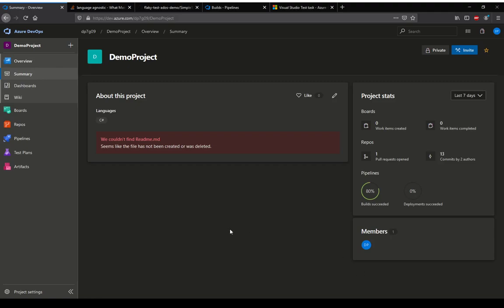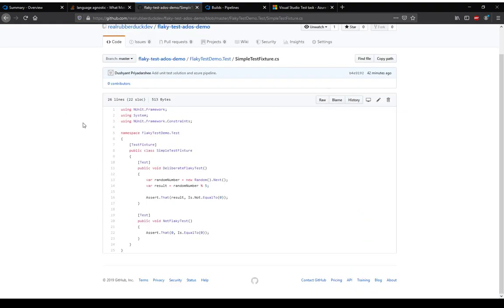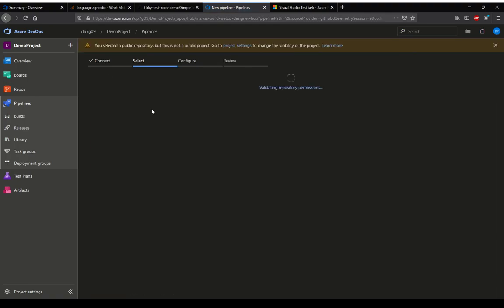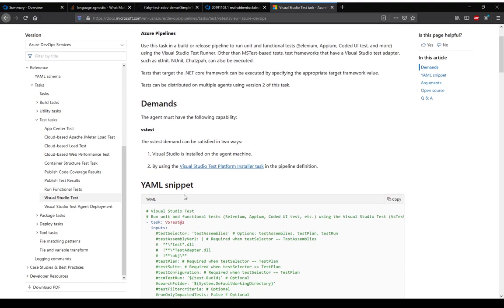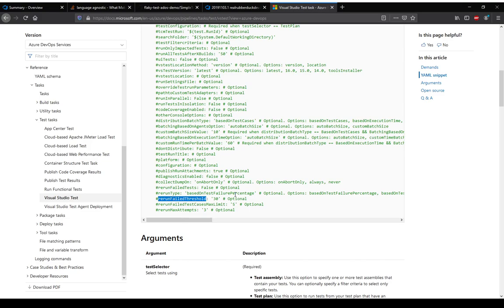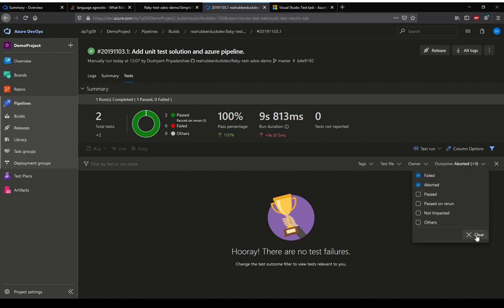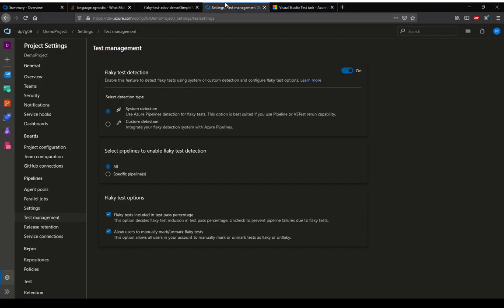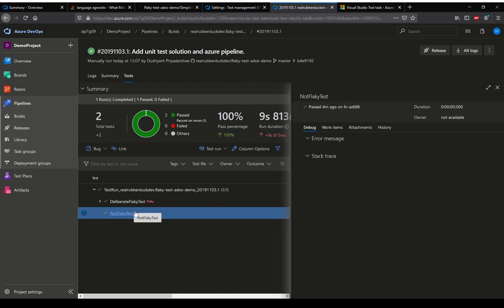Day 8 - Azure DevOps flaky test identification & reporting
Day 8 on the Azure Advent Calendar.

Today we have Dushyant Priyadarshee @rubberduckdev giving us the gift of Azure DevOps flaky test identification & reporting.